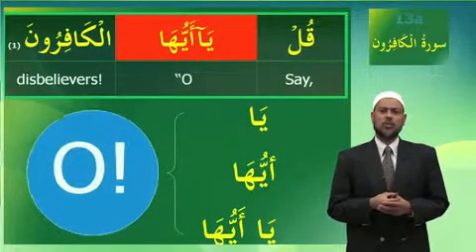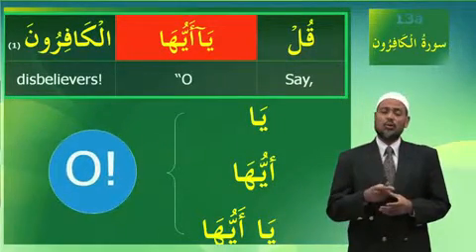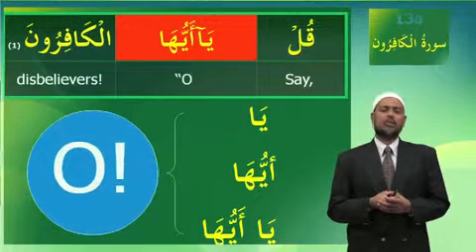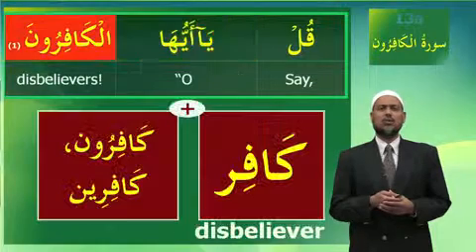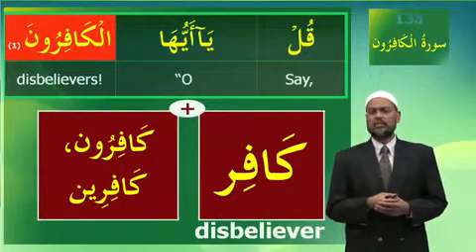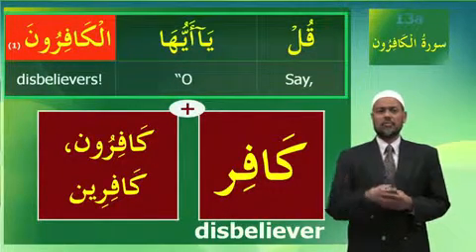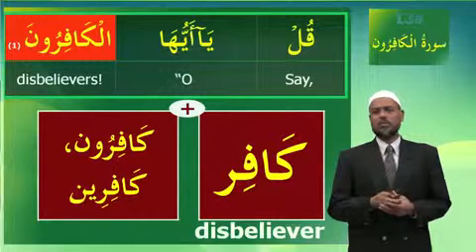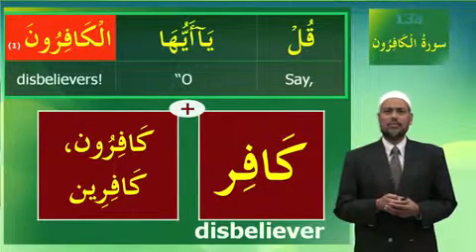Arabic Course English Part 13a